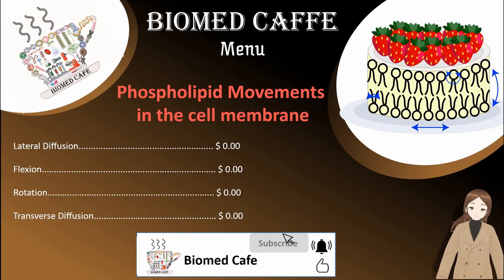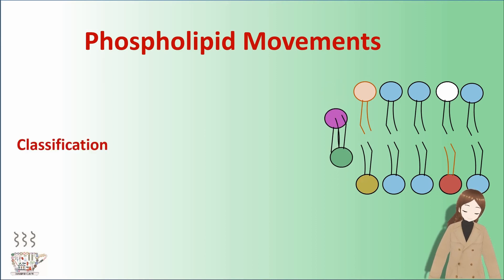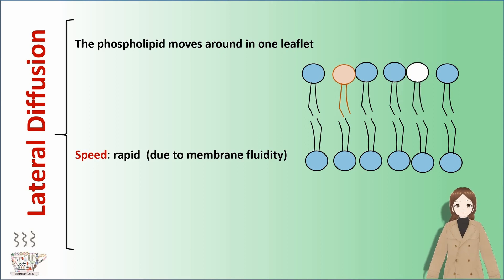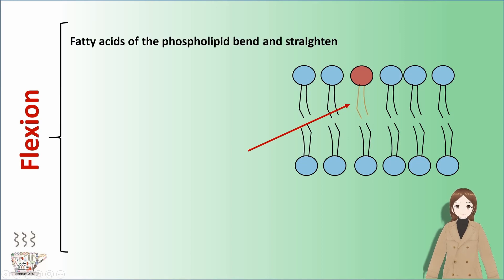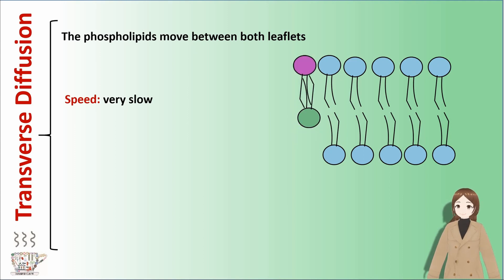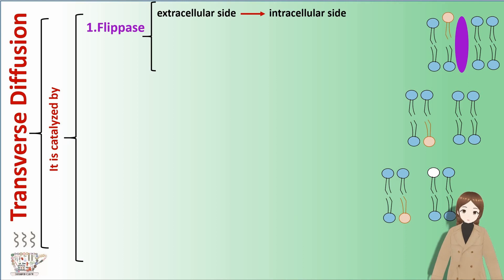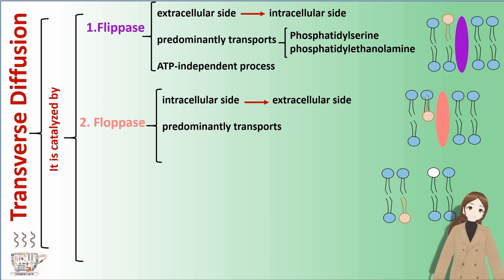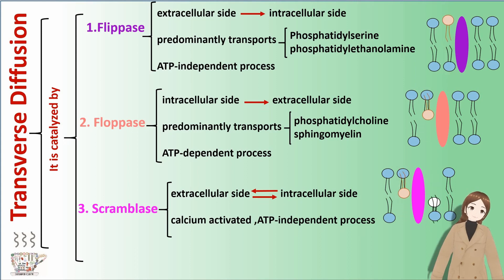Phospholipid Movements in the cell membrane : lateral diffusion, rotation, flexion and flip-flop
In this video, Dr. Biomed explains about phospholipid Movements in the cell membrane in a simple, classified, and summarised form.

⏱ TIMESTAMPS:
00:00 Introduction
00:16 Biomed  cafe menu
00:33 Phospholipid movements
01:01 Lateral Diffusion
01:17 Rotation
01:33 Flexion
01:50 Transverse Diffusion